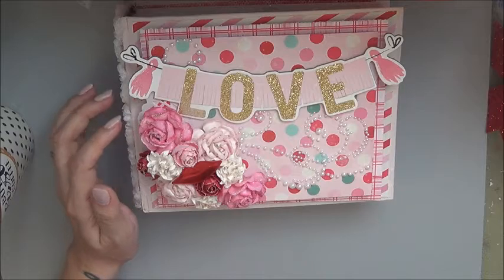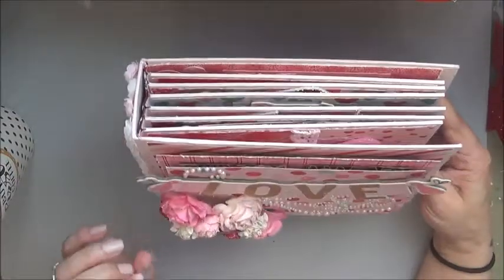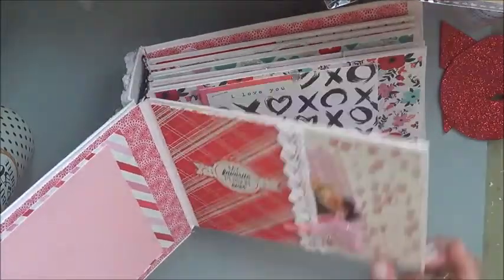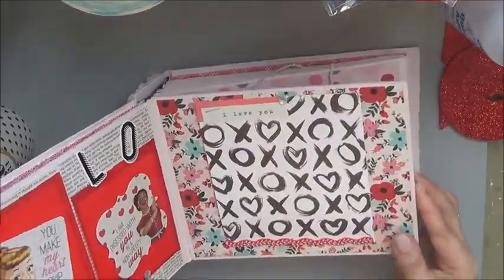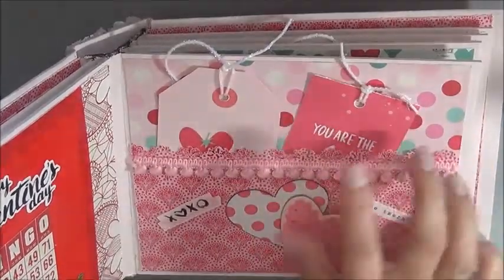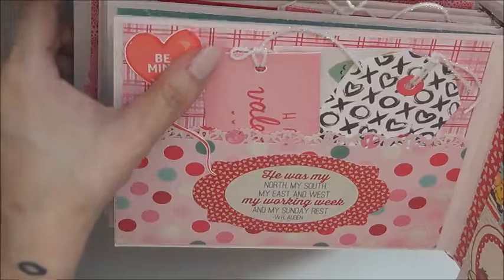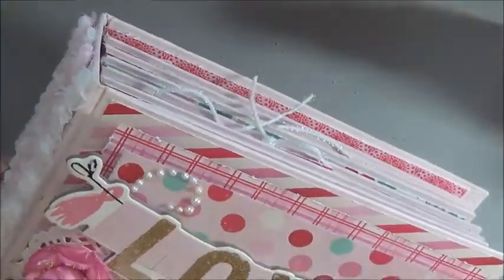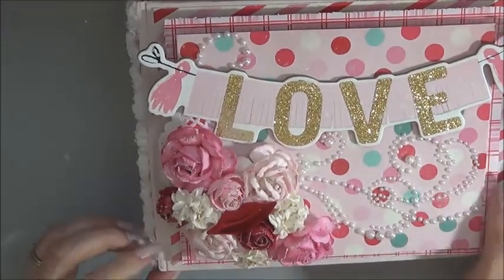!ST DT Project for DebbysSpecialTouch on Etsy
Hi friends! This is my Valentine's Day mini album using Authentique Love Struck paper from DebbysSpecialTouch store on Etsy.